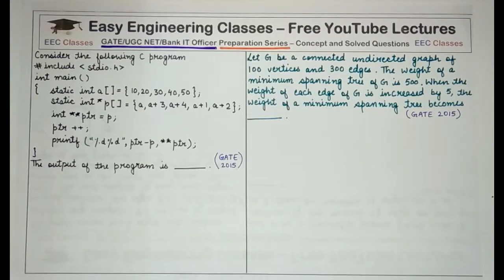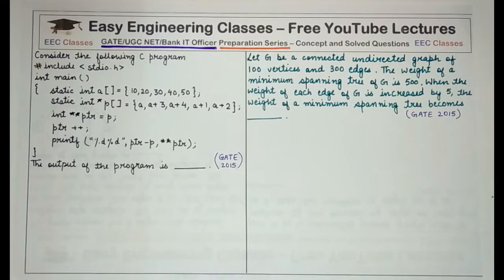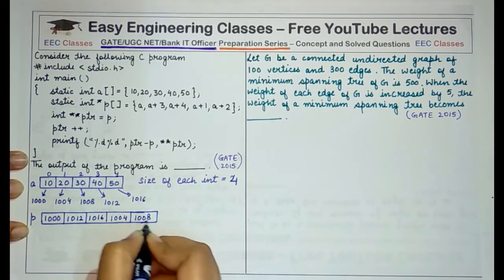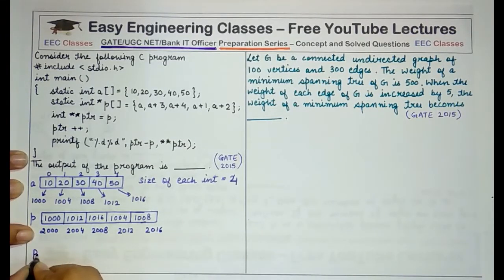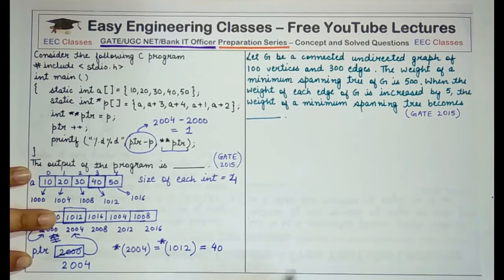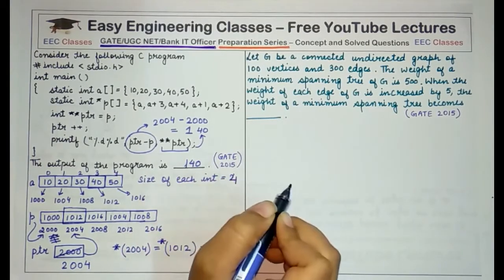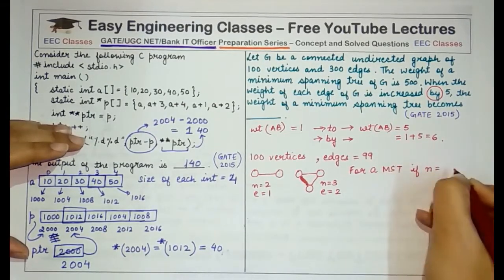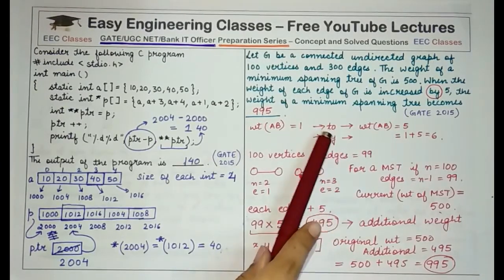C Programming GATE 2015 Solved Question Part 5 - Question on Static Array(Pointers)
Find the output of a program using a static array of integers, a static array of pointers to integers and a double pointer. Find the new weight of the minimum spanning tree of the graph when the weight of each edge of graph is increased by 5.

C Programming for GATE, UGC NET CSE IT and Bank IT Officer Exam

Links for GATE/UGCNET/ PGT/ TGT CS Previous Year Solved Questions